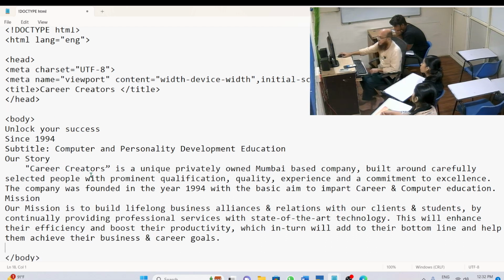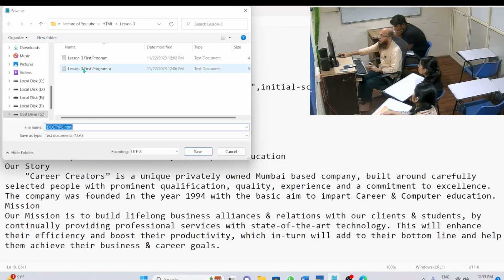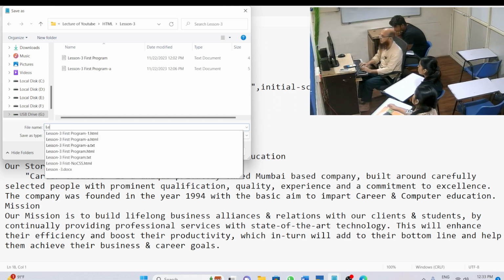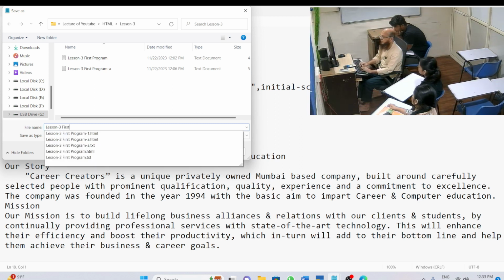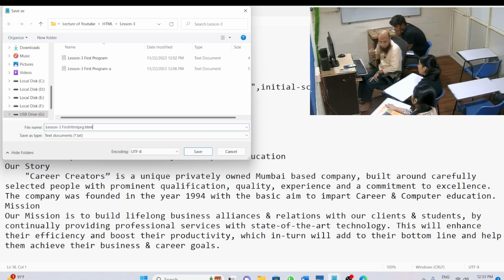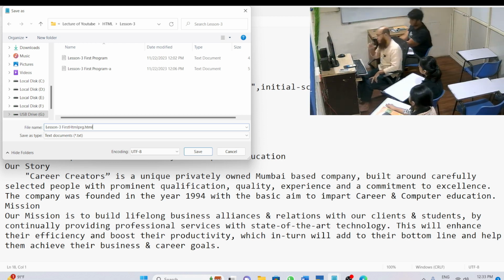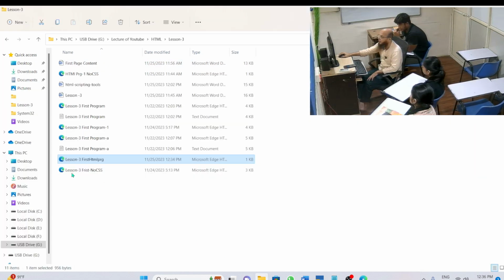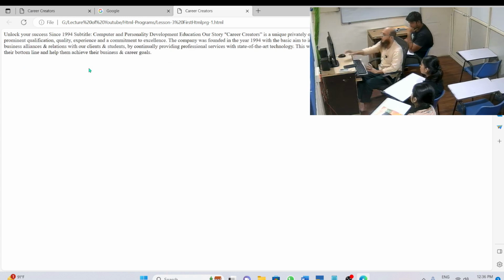HTML | Lesson 3C | Saving HTML Program | Career Creators | Irfan Sir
To save an HTML program, you can use a basic text editor such as Notepad or a dedicated code editor like Visual Studio Code. Open the text editor, then write the program into the editor. Once you've written your HTML, save the file with a .html extension, ensuring that the file type is set to "All Files" or a similar option, depending on your text editor.